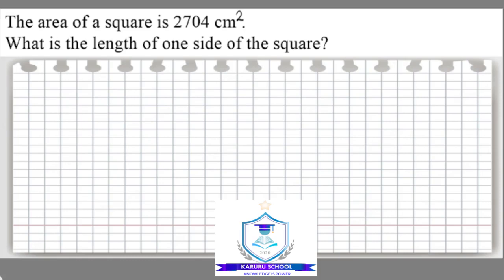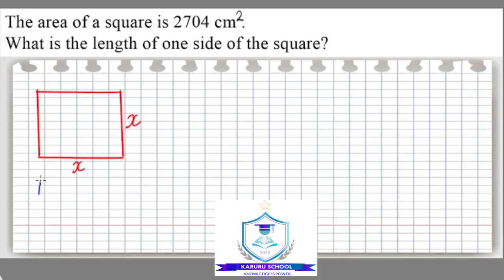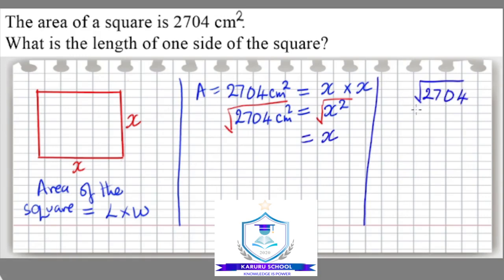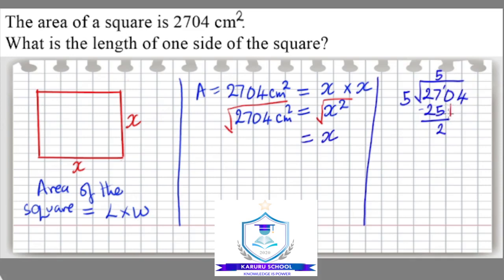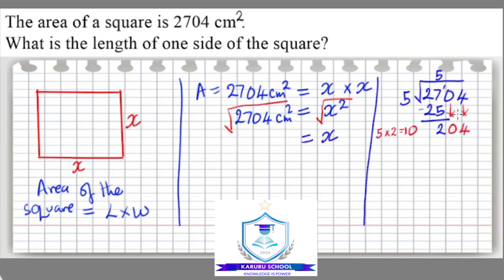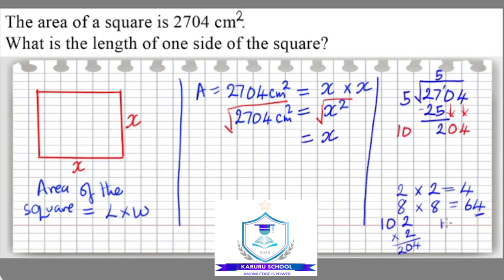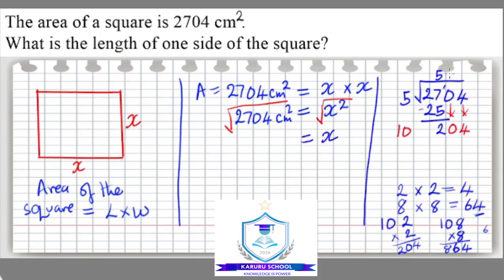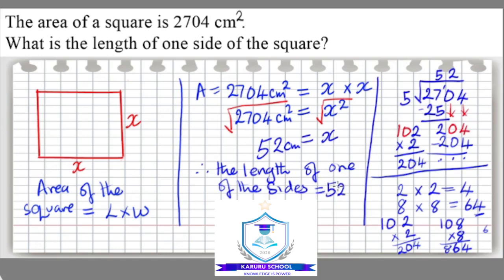Size of the Square Length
Finding the square root of numbers is a necessary skill to have. In todays' presentation, we solve a question involving finding the square root of a large number in a simple, elaborate manner.

I hope you find these presentations useful.

You can share this presentation to those who may benefit from tis skill.

Looking forward to seeing you in our next presentation!!